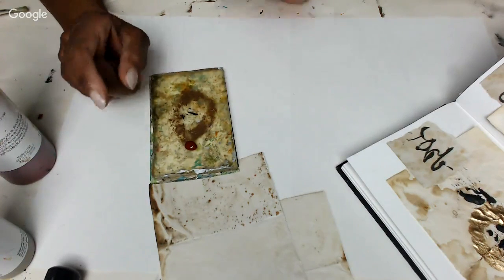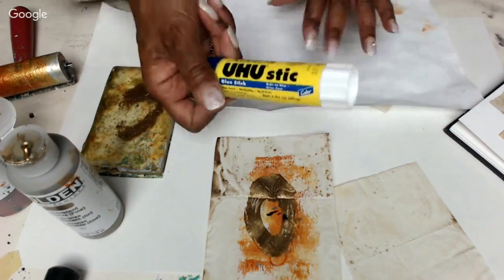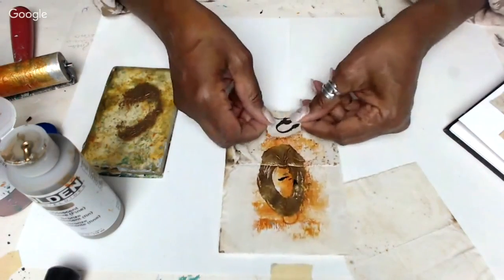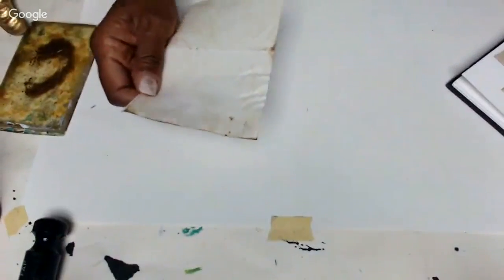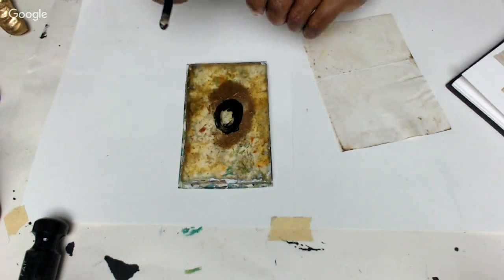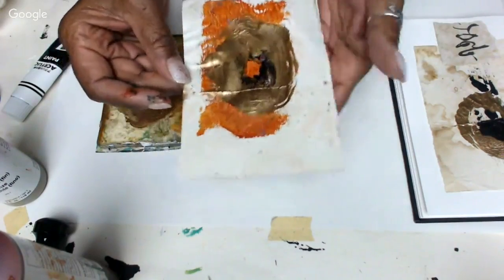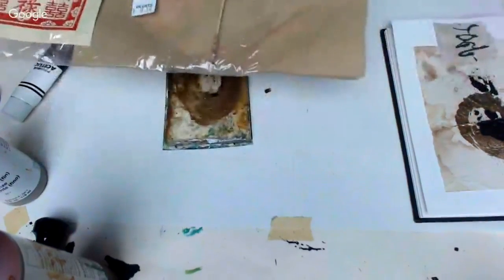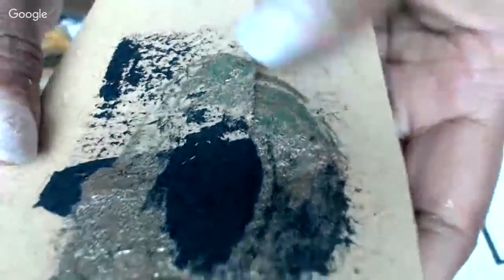How I Create Assemblages with my Gelli Prints!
Snapshot Series: Today I'm showing you how I create very simple Gelli Prints and use them in my fine art assemblages.  I share some tips that makes the difference between visually stimulating images and a simple monoprint...Enjoy!

For weekly behind the scenes studio tips and tricks join my on Patreon for $10 you will get 2+ weekly videos, and downloadable art and ephemera to include some of my own Gelli Prints and - Support the writing and production of my next book and...

Free Workshop link here "Travel with me to Venice to create Flatlay photos"

My Fav Paper for Gelli Printing and using in my collage work!

Paper: Southworth 100% Cotton Résumé Paper, 8.5” x 11", 32 lb, Wove Finish, White, 100 Sheets (RD18CF)